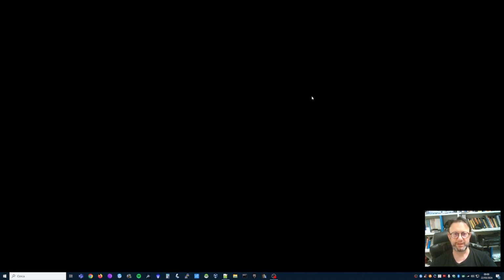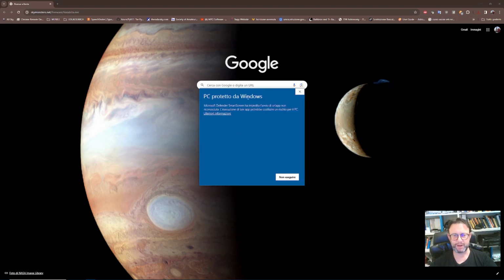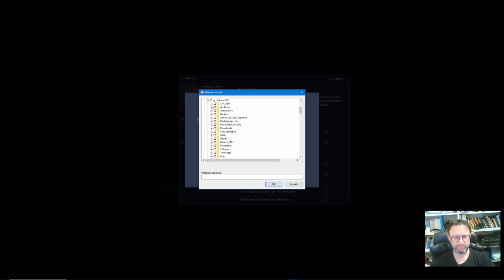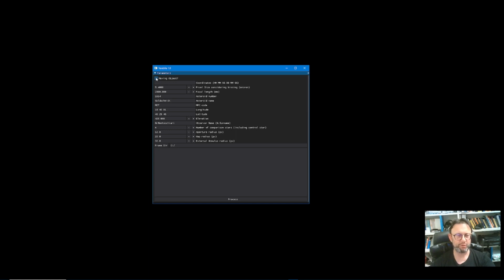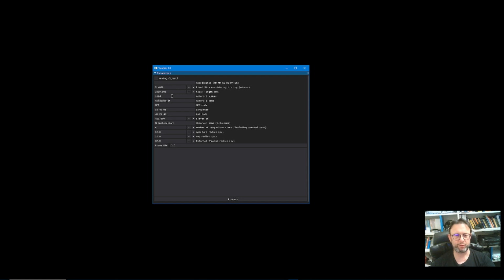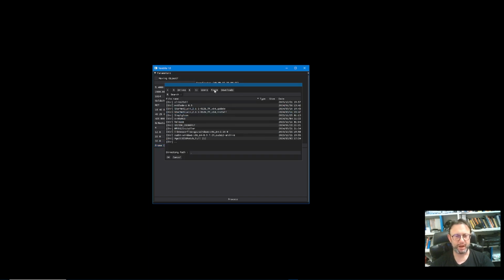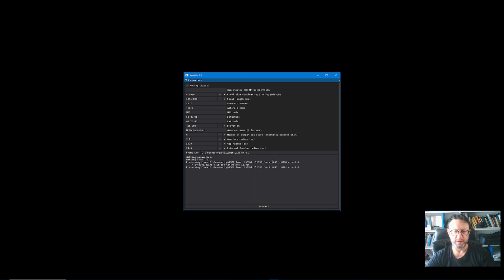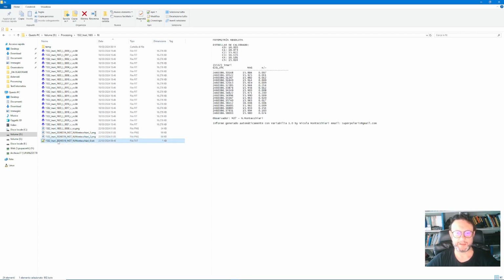Variabilia 1.0 - Tutorial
This is the tutorial on how to install, configure and run Variabilia 1.0